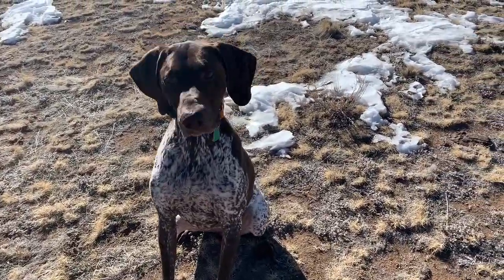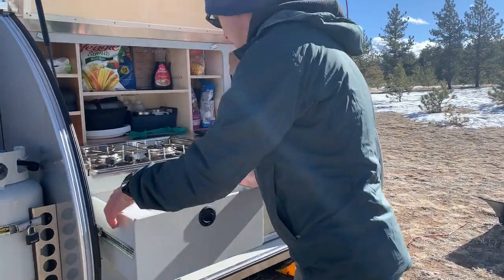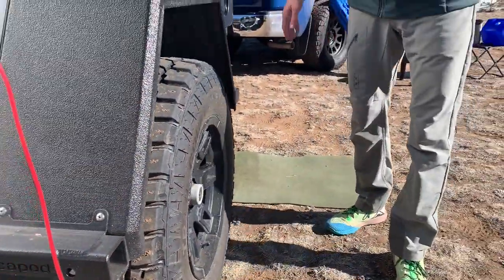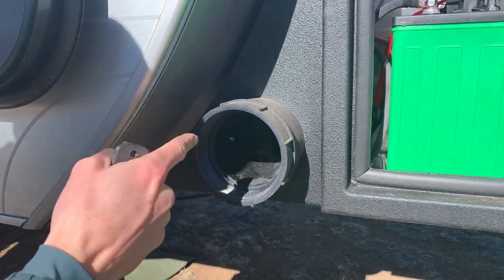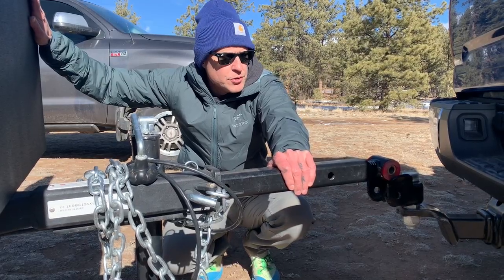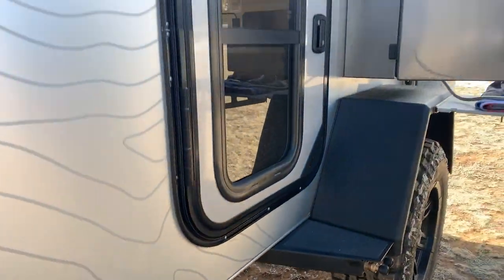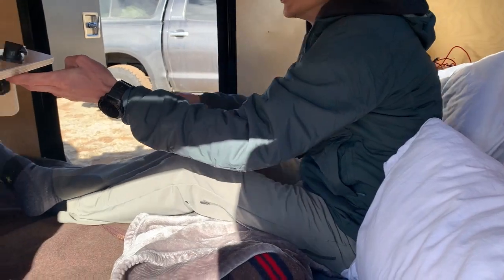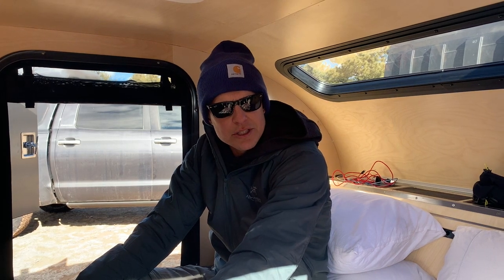Escapod Topo Series Off Road Teardrop Trailer Review & Walkthrough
Cj walks us through his new Escapod Topo Series Off-Road Tear Drop Trailer. Some people wonder if a teardrop trailer is family-friendly enough regarding amenities and size. CJ has a family of 5 and between the Escapod Teardrop Trailer and the FSR High Country Series 63 Roof Top Tent, the whole family has room for days!

The BEST CAMPING CHAIR ON EARTH
A Great Podcasting Mic
Camera We Use
Camera Gimbal